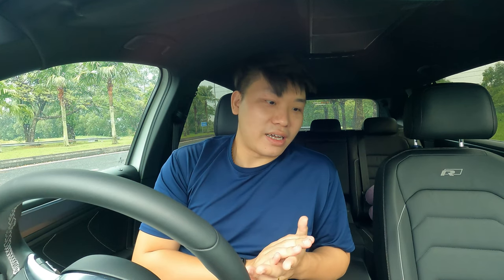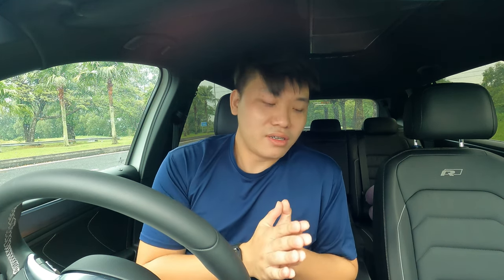Volkswagen Tiguan Allspace R-Line Initial Impressions & POV Drive!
Just took delivery of the Volkswagen Tiguan Allspace R-Line! In a nutshell it's  the Golf GTI in an SUV body + the 4Motion all wheel drive system gives it all the traction it ever needs!

Follow Droid Tech on:

Instagram & Tiktok: @droidtechreviews
Personal Instagram: @leematthew_93

Fliming Gear:
GoPro Hero 9 Black w/ Media Mod
Insta 360 GO
RODE VideoMicro
Zoom H1